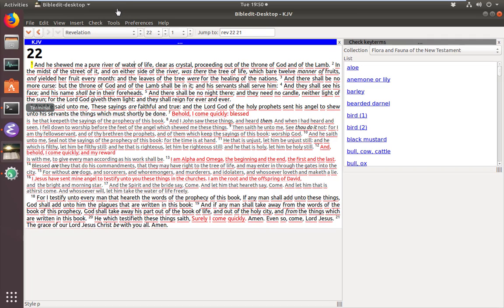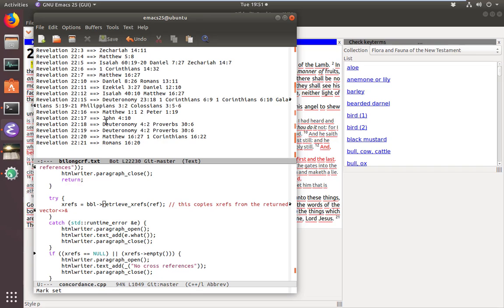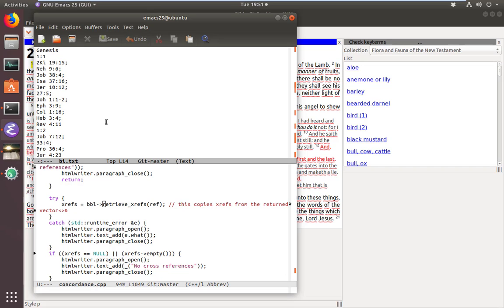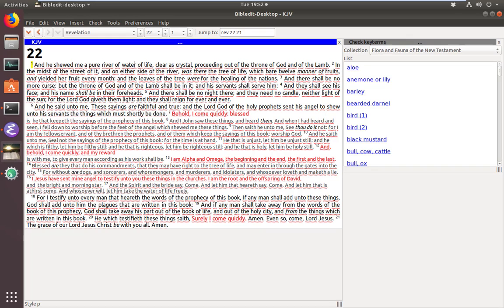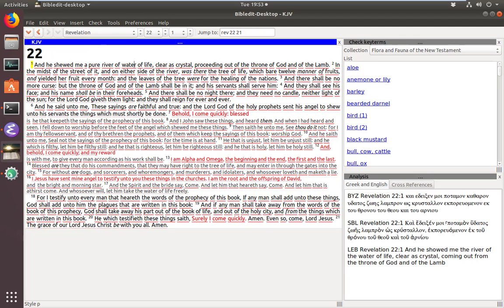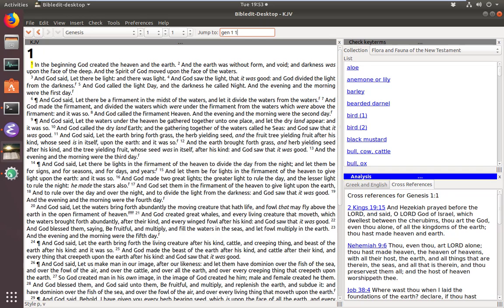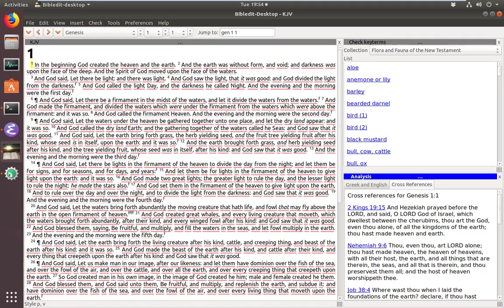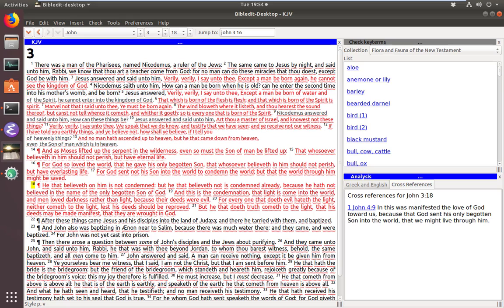Bibledit-Desktop Cross References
Demonstrate a new cross-reference database added to Bibledit-Desktop.